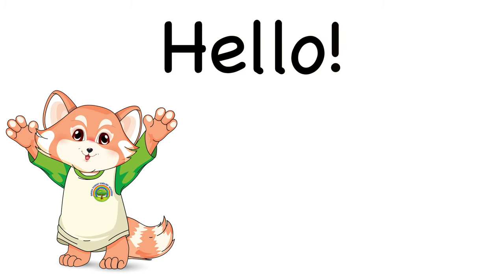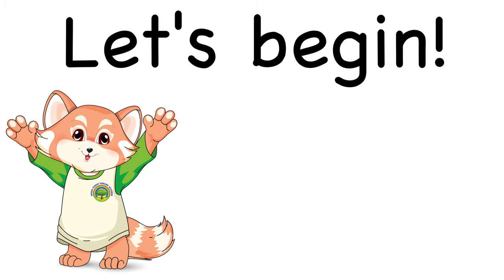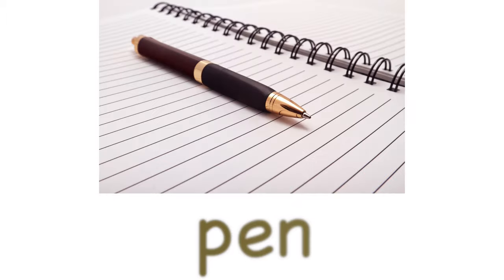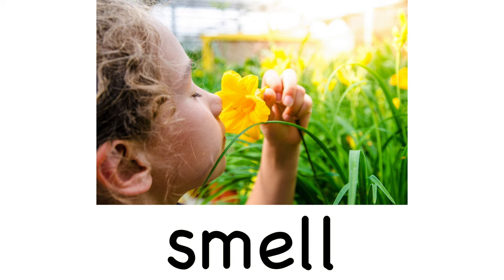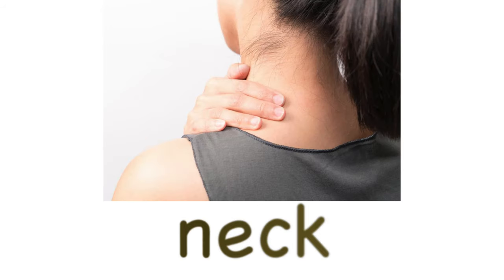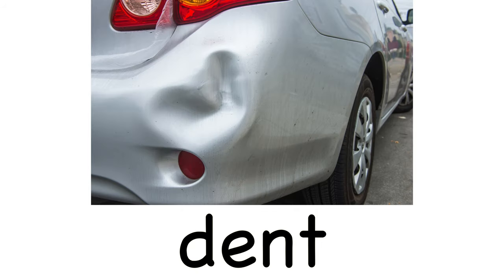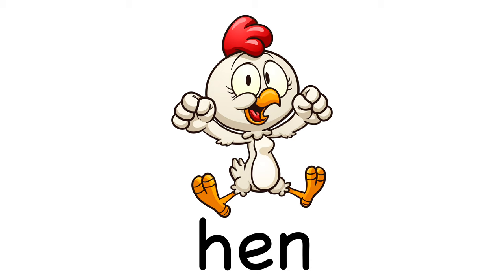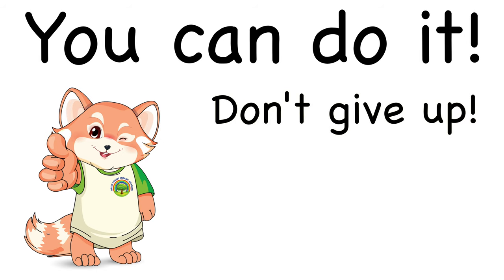Phonics: Reading Short e Words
Green Forest English Academy
〒803-0815福岡県北九州市小倉北区原町1-8-5-1F

In this lesson, we are going to practice reading short e words.

bed
shed
men
ten
pen
web
pet
egg
smell
beg
bell
bend
leg
neck
yen
check
rest
dent
vet
net
wet
hen
red
jet